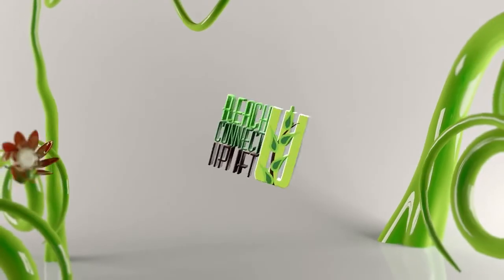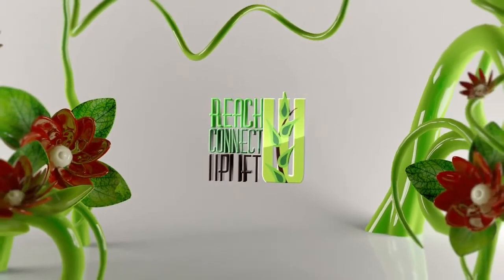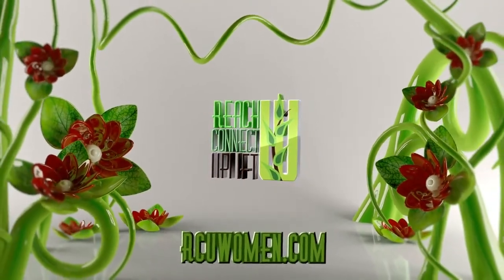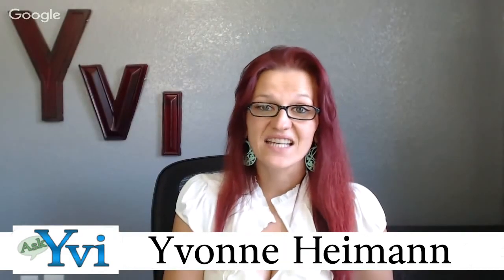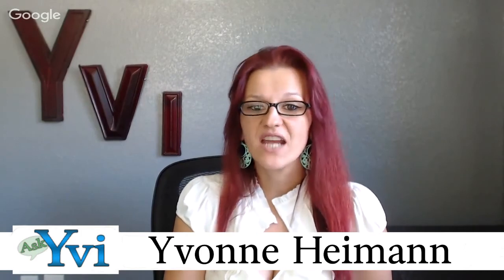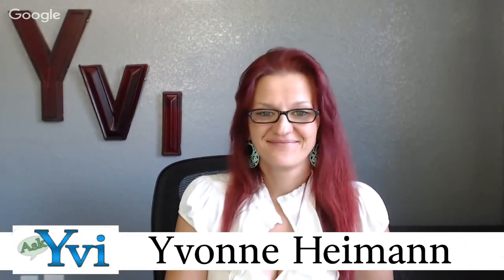What You Need Before You Build Your Website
If you are thinking of setting up a new website, we have the FAQ of what you need to know.

Yvonne Heimann of AskYvi.com builds websites in her business and knows what you need to have for a successful website. Everything from hosting to what is an FTP an why you need it.

When working with a website developer there are certain things they will need you to have ready.

Time Stamps -

0:38 What challenges do web designers face when dealing with a client who wants a website built?

1:12 Where can you buy a domain name?

1:42 What is an SSL certificate?
When should you have an SSL Certificate?

Do your customers pay on your website or do they click to a pay system like PayPal?

2:36 Do you have to have hosting with the same company you buy your domain name from?

3:33 What is an FTP (File Transfer Protocol)?

Do You need an FTP to build a website?

4:44 Why does a web designer need access to our social media accounts?

If you are trusting a person to build your website, you should be able to trust them with your social media logins.

7:01 Why do you need to have content ready for your website before it is even built?

Do you need your graphics before the site is open?

8:30 Should you have a good idea as to what you ant your new website to look like or should you just let the web developer design the site they think is good?

 9:37 What else do you need to have planned before meeting with a website developer?

10:10 For easy tracking and planning get Yvonnes free workbook so you are ready when you start building your new website!